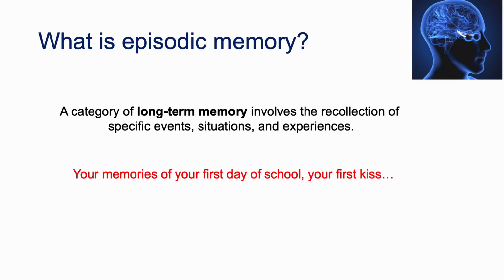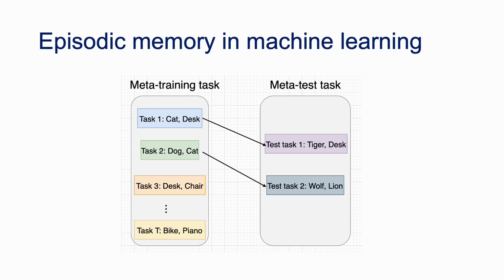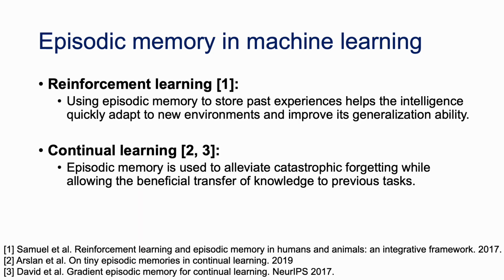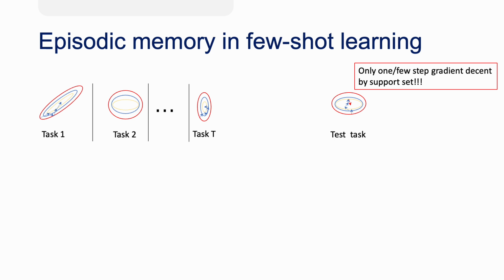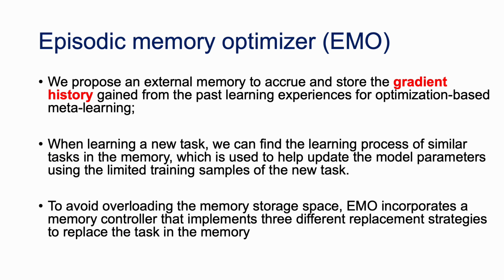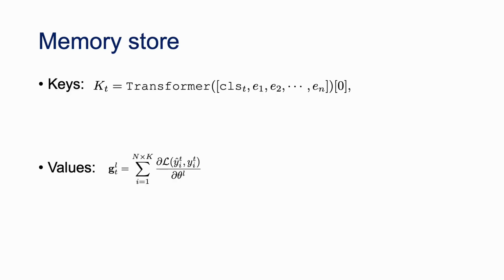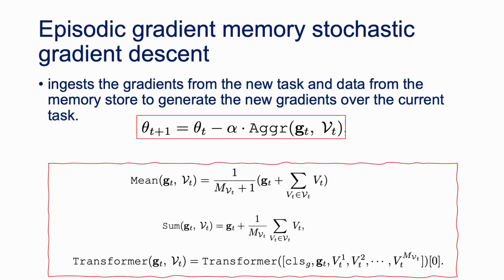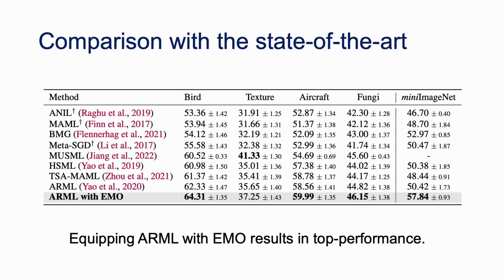EMO: Episodic Memory Optimization for Few-shot Meta-Learning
CoLLas 2023.